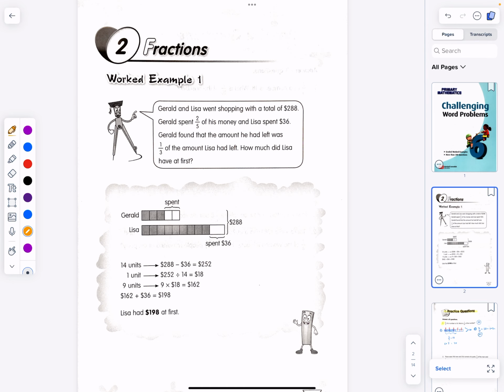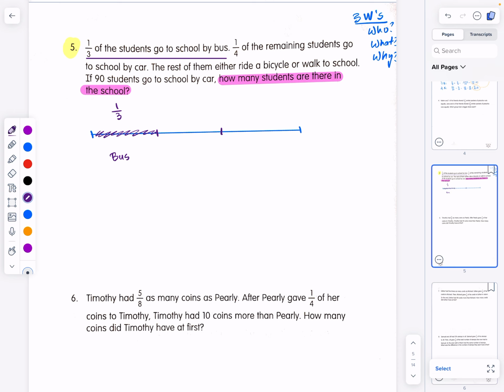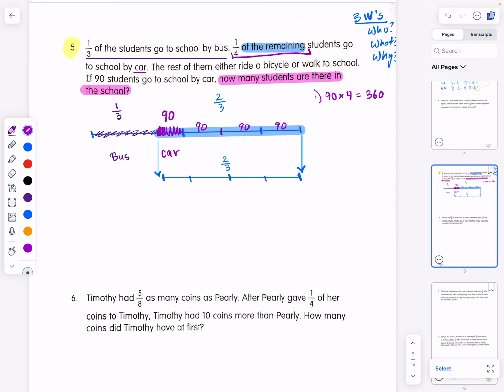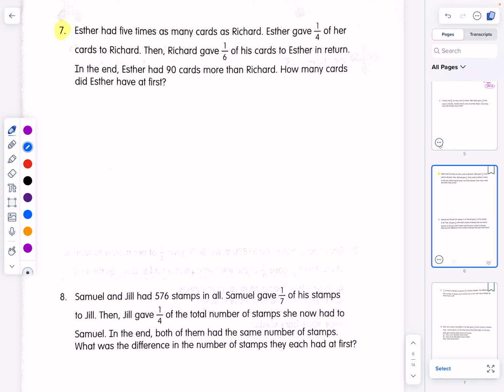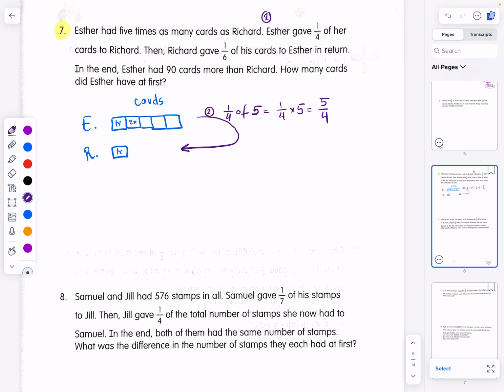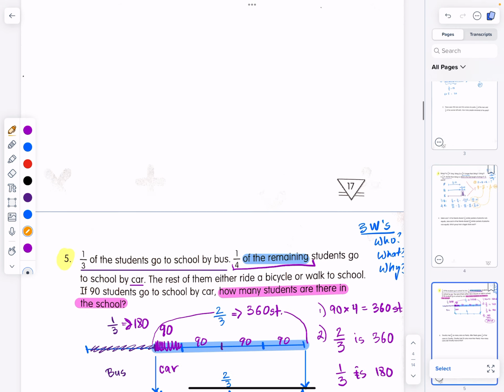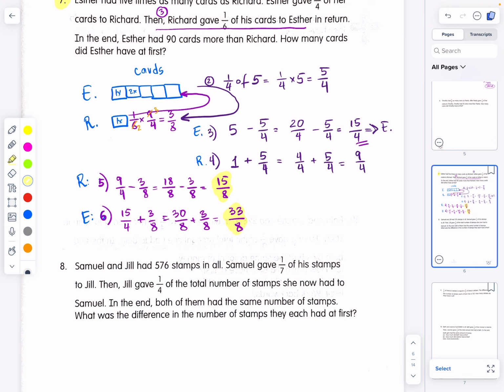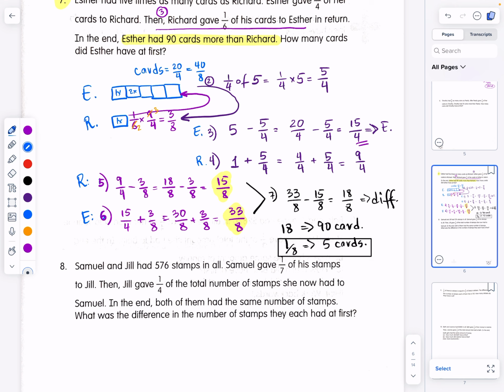3.2 - Challenging Singapore Math Bar Modeling (Gr. 6)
Solve Fractions word problems with Bar Modeling! These word problems are so challenging for Grade 6 that only making a simple drawing helps to tackle it. My lessons and solutions follow the 📘 Singapore Math Textbook 6A Standards Edition📘 .